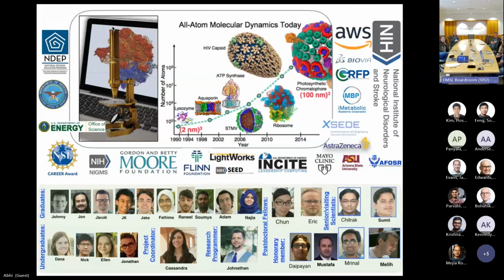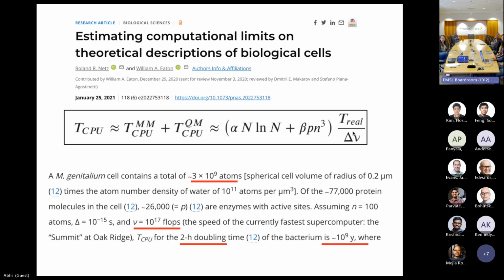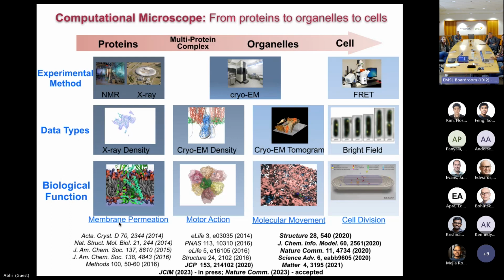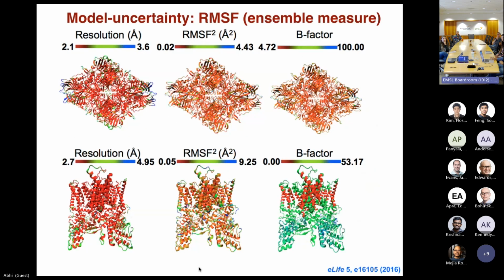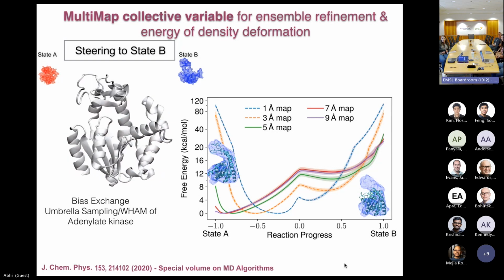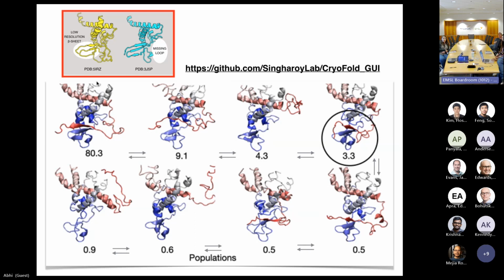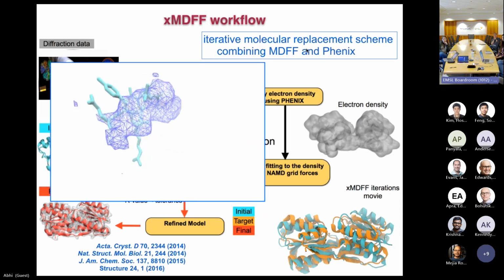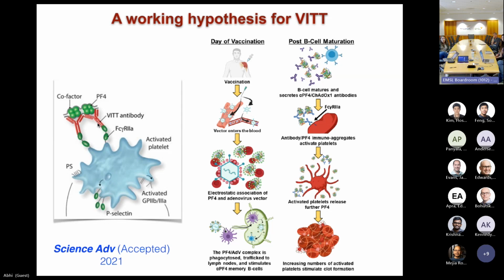Biophysics at the Dawn of Exascale Computers | EMSL Xchange Seminar Series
Abhishek Singharoy, an assistant professor at Arizona State University, presented data-driven studies in computational biophysics that describe phenotypic outcomes from molecular interactions during an EMSL Xchange Seminar Series presentation.